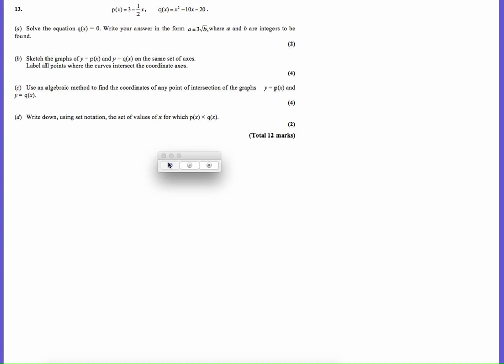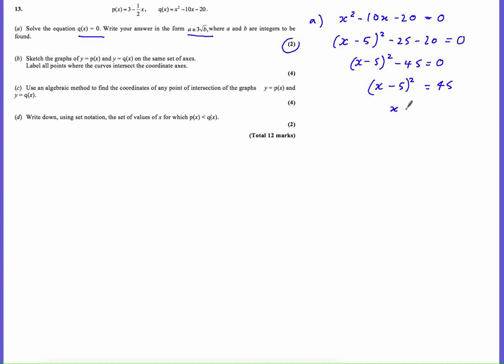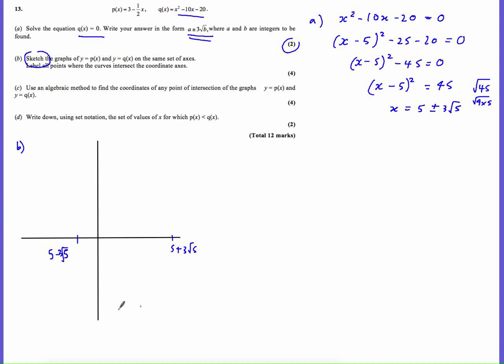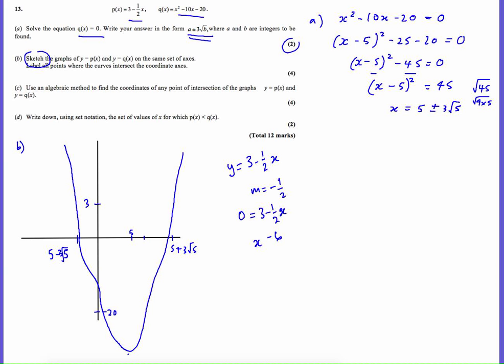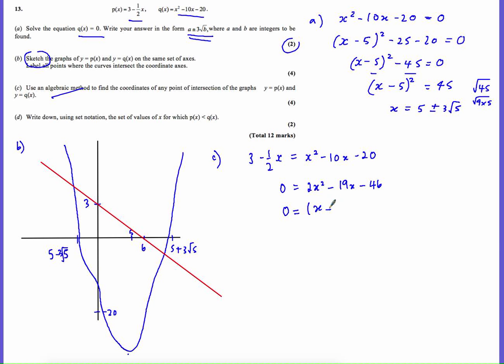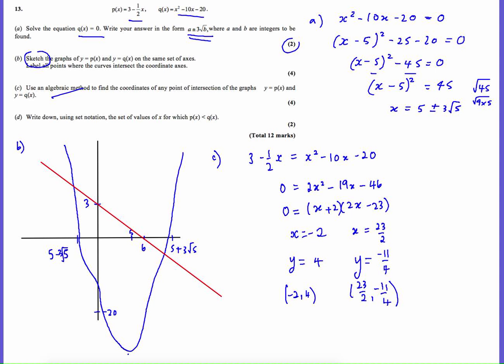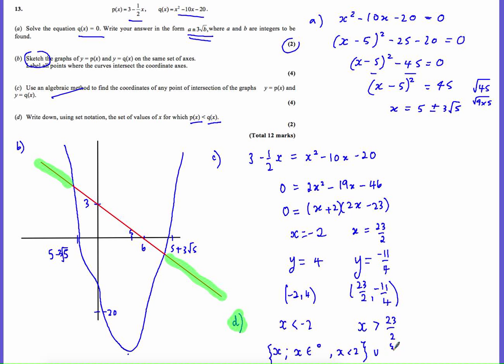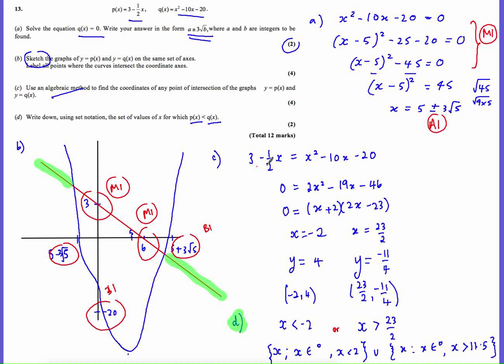MAT AS Q13